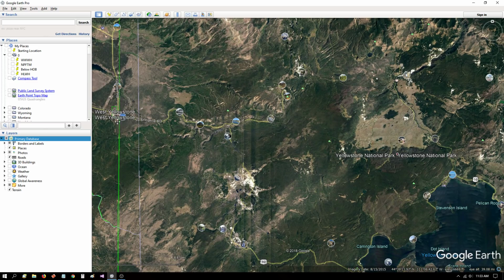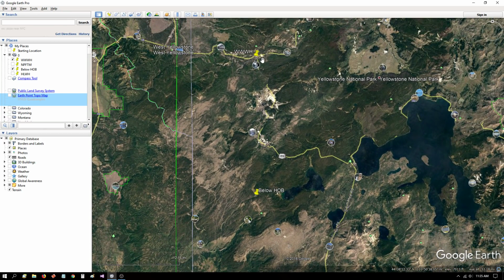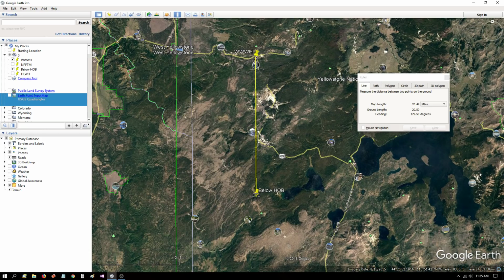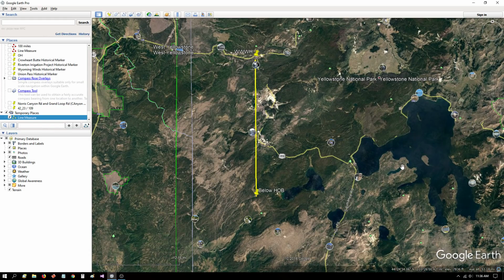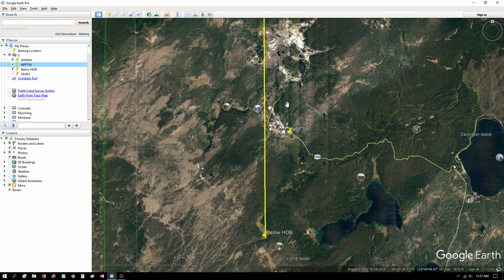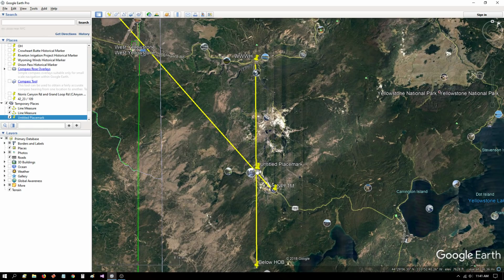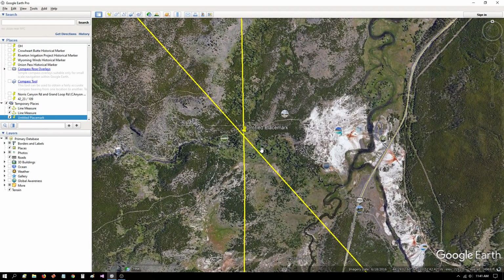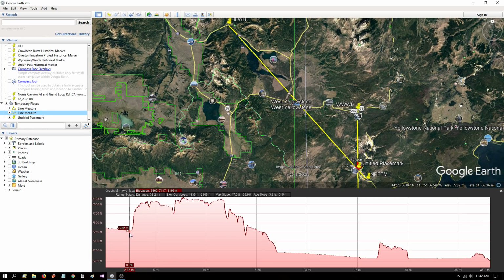How the poem might work as a map to the real world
This video is a followup to my videos that discuss the poem being a map to Forrest Fenn's The Thrill of the Chase book.  In those videos I said the poem plays two roles:  Map to the hints in the book, and map to the Physical world.  This is a follow up that explains the latter.